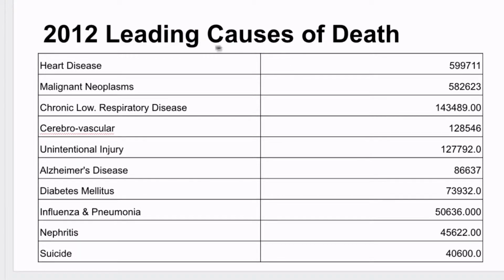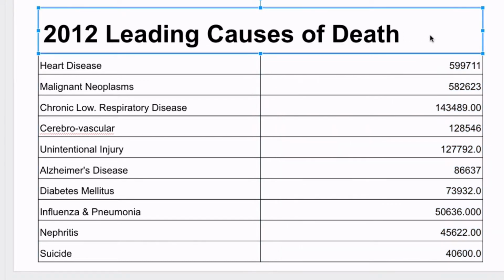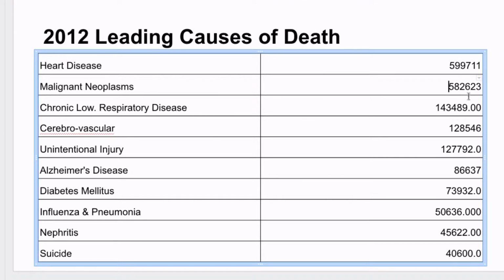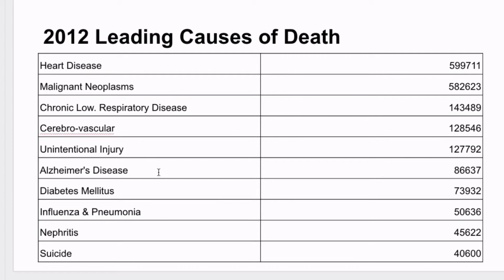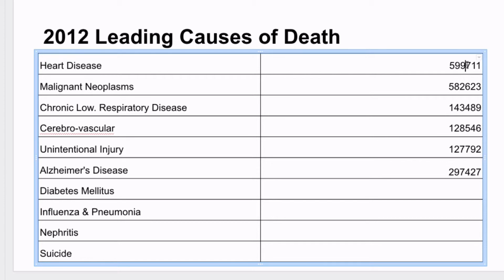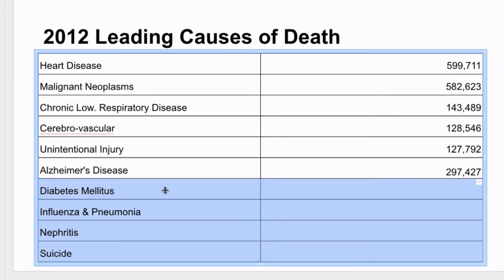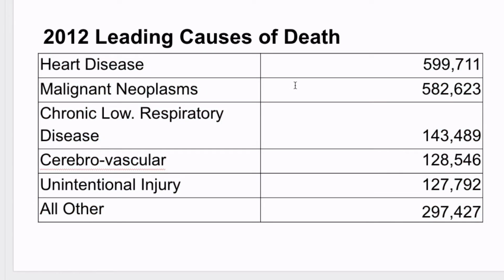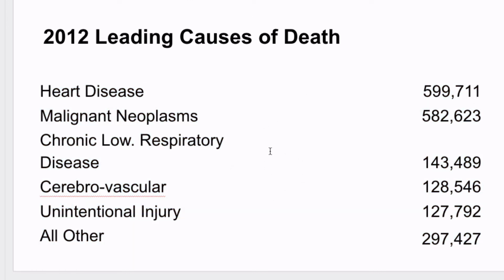Better Presentation Slides: Tables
Tables are difficult to edit within slides. This short video will move you in the right direction.